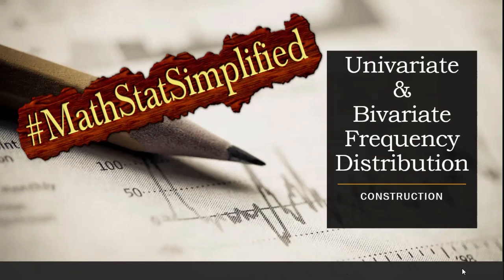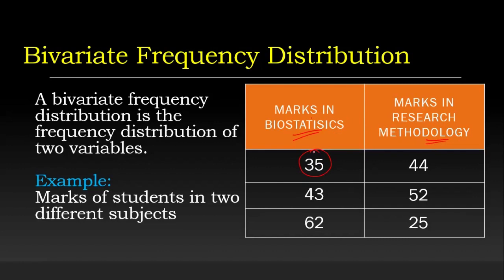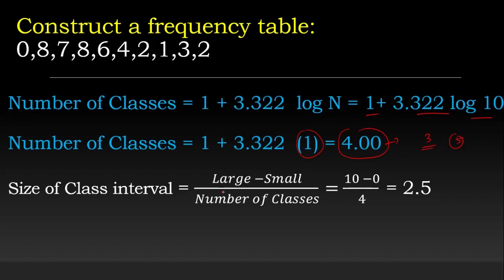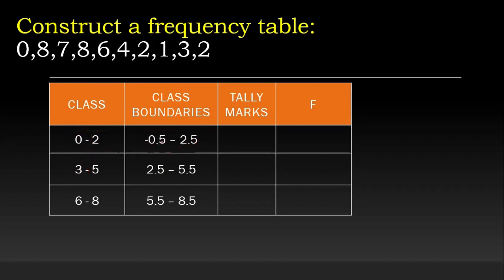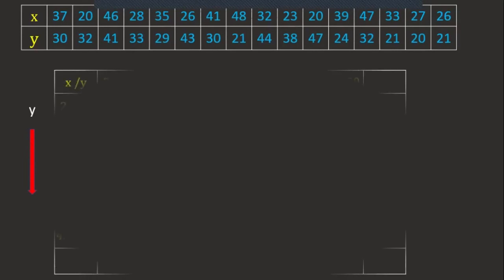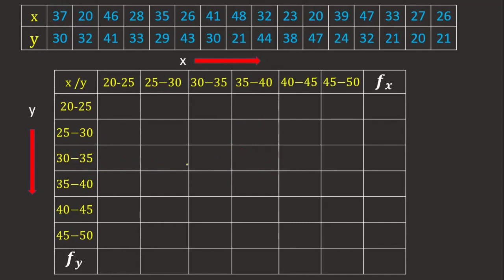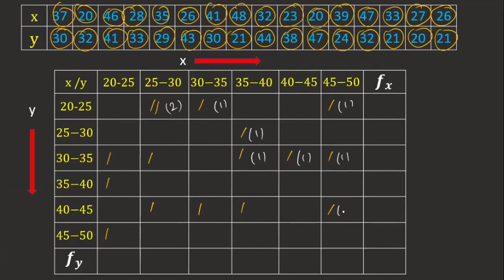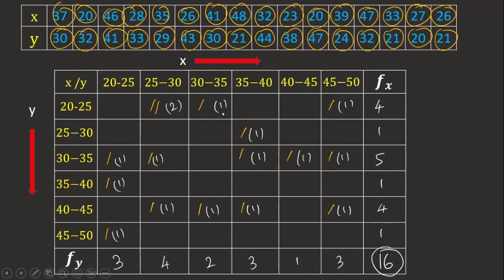Construction of univariate and bivariate frequency distribution|Biostatistics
This video explains how to construct a frequency table for univariate and bivariate frequency distribution